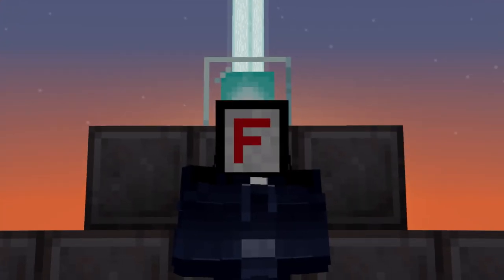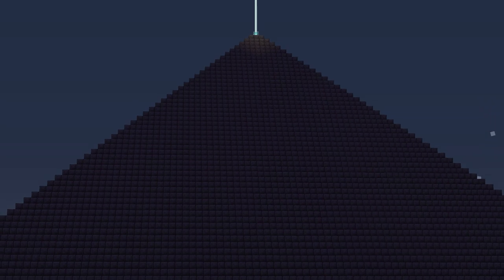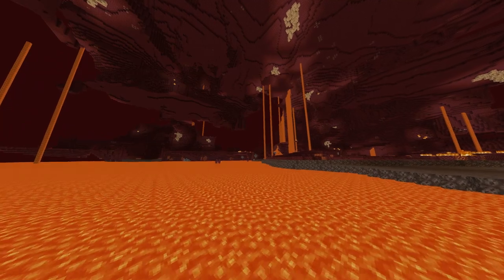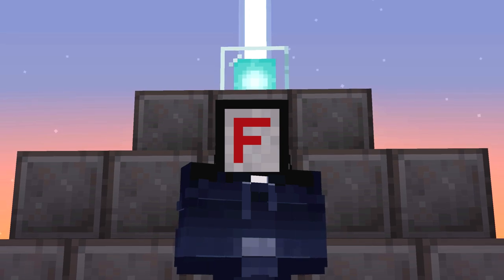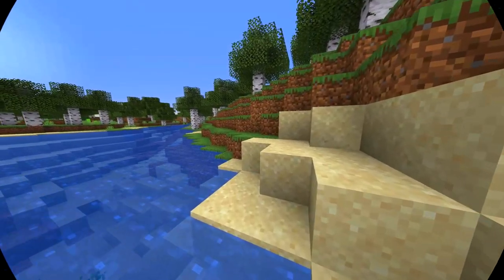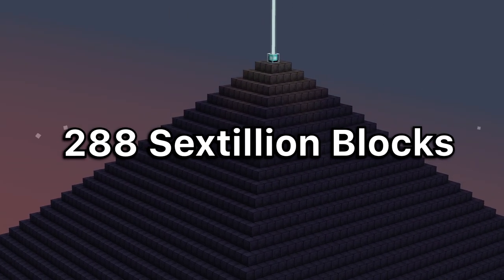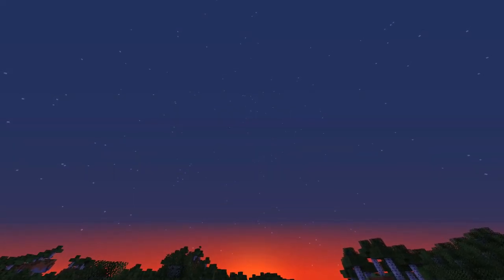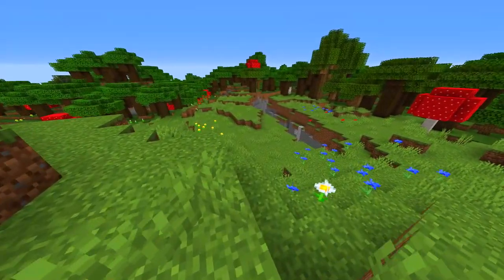I Made a BIGGER Netherite Beacon than WadZee!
This video, I showed how to create a Full Netherite Beacon that is taller than WadZee's. It goes from bedrock level, to the new max build limit for Minecraft.

This new build height will be introduced with the new Minecraft Caves and Cliffs Update, so this video is like an update to my "Dear WadZee, This Is A FULL Netherite Beacon!"

I made this video for fun, don't take it too seriously! :)

It would be greatly appreciated!

This video took inspiration from WadZee's "I Made a FULL NETHERITE BEACON in Minecraft Hardcore".

Fizzy Banger